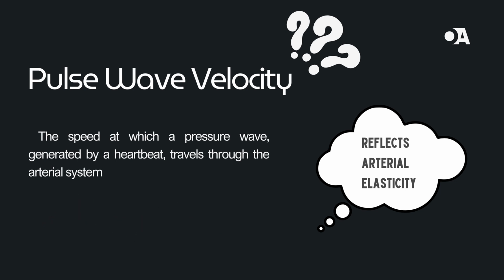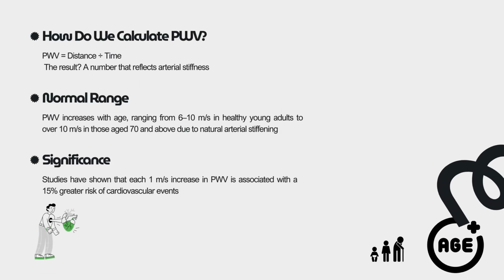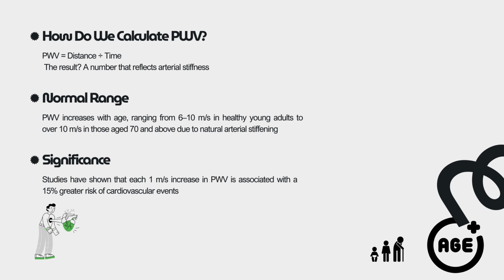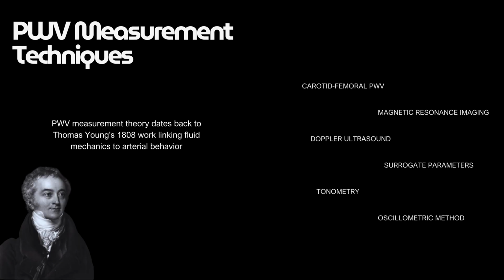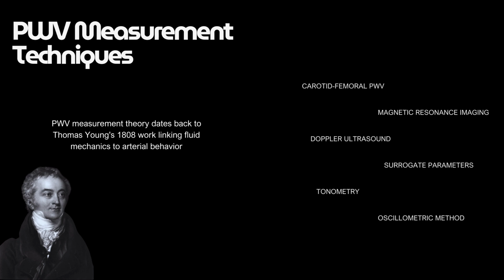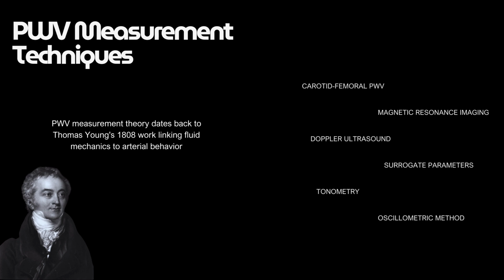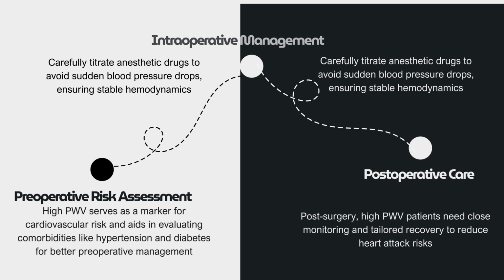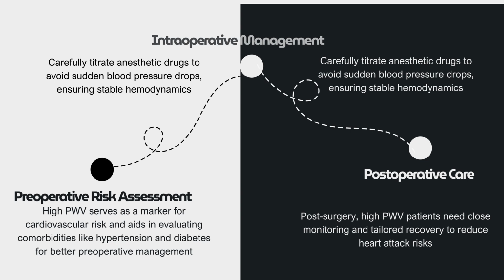How Pulse Wave Velocity Transforms Anesthesia Care!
📊 **Pulse Wave Velocity (PWV): The Key to Smarter Perioperative Care!**

Discover how PWV, a marker of arterial stiffness, helps anesthesiologists assess cardiovascular risk, optimize anesthetic strategies, and improve patient outcomes. From cutting-edge measurement techniques to practical clinical applications, we’ve got it all covered!